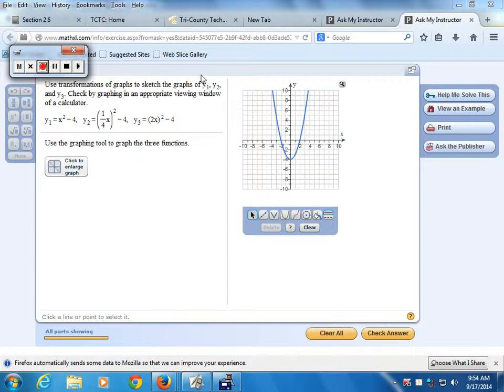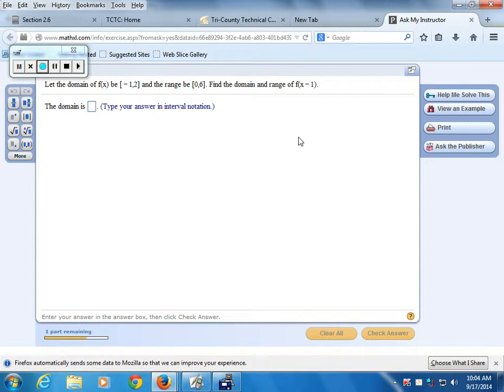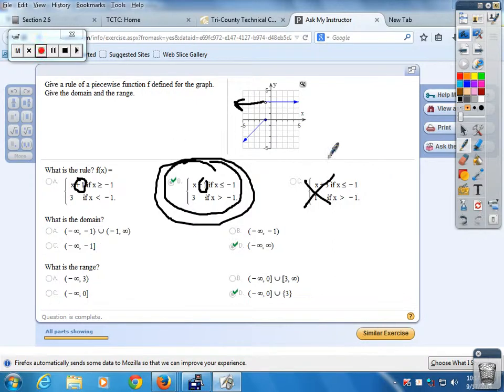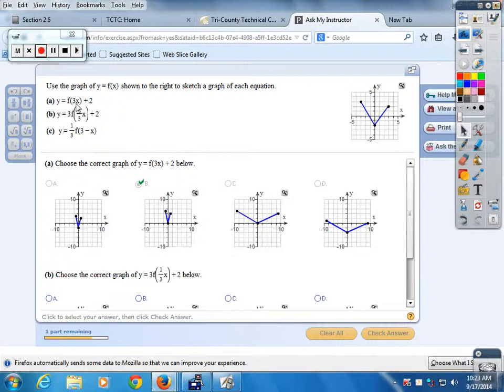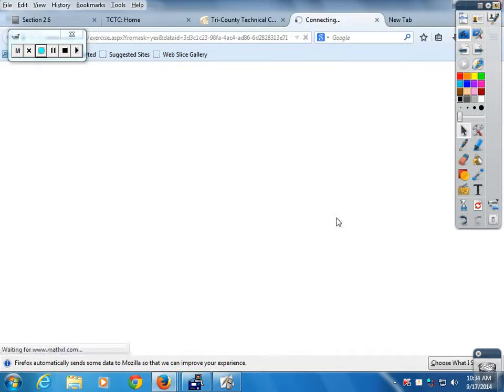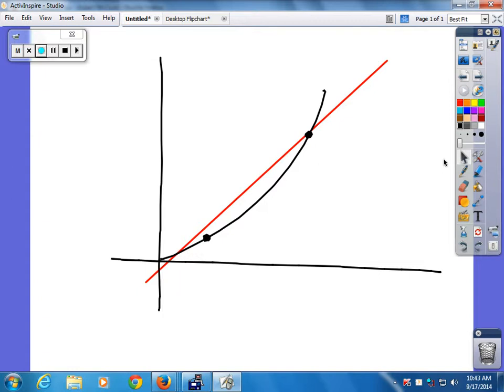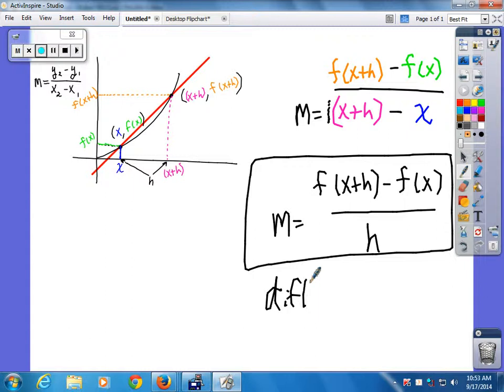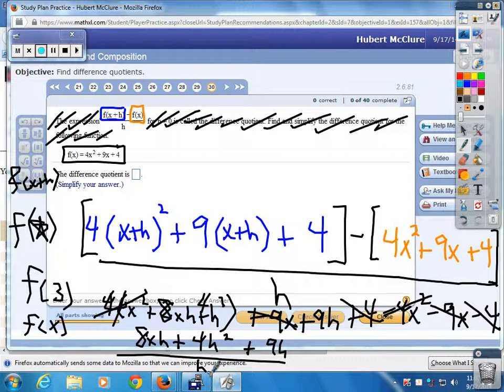MAT 110 91714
2.6 and difference quotient